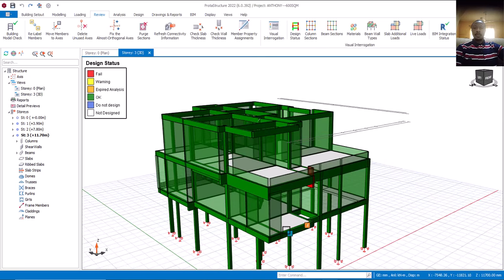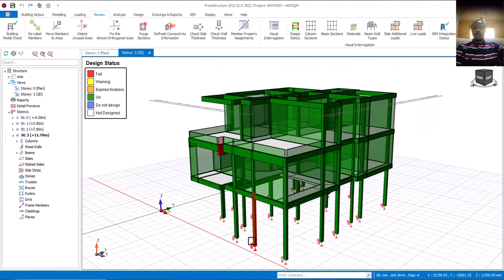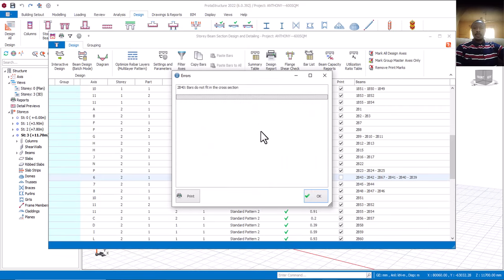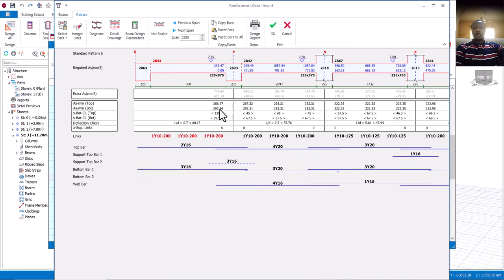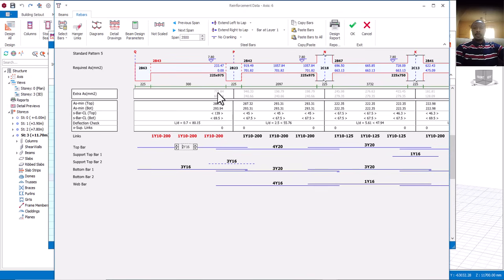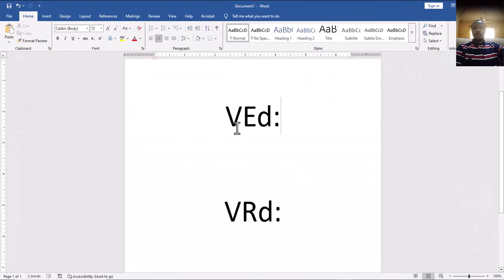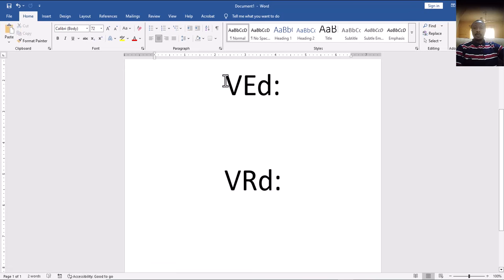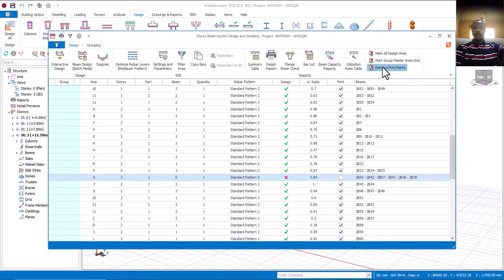Can i IGNORE my LINK that is FAILING in protastructure? YES & NO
Learn deep about protastructure software.

                                OR
👉 You Can JOIN/Enroll for our 4 WEEKS Training on Protastructure: https